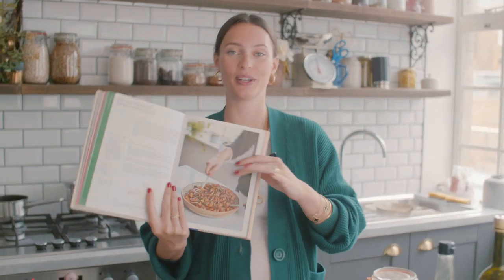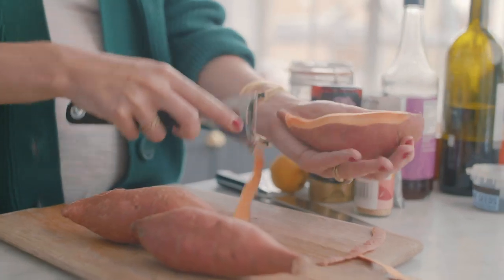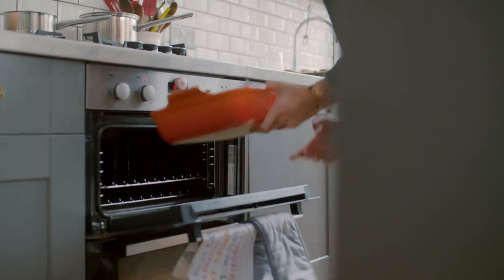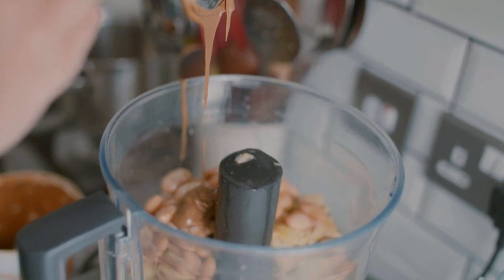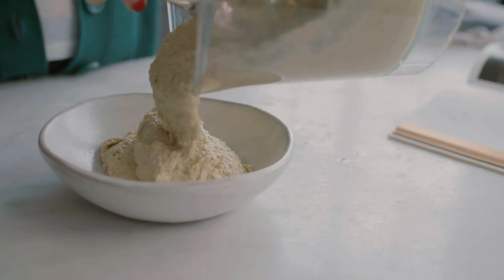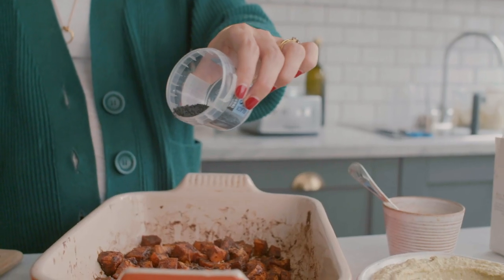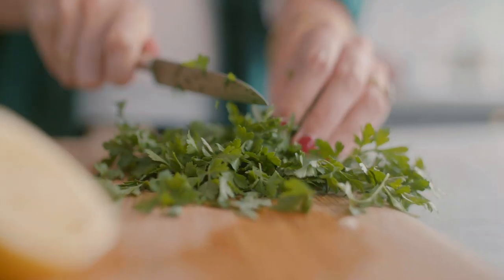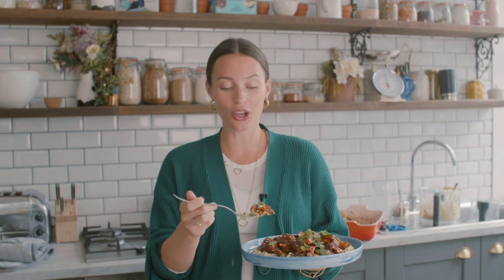Spiced Peanut Sweet Potatoes & Edamame Dip | Vegan | Deliciously Ella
Saying goodbye for a few months with one of my favourite recipes - our Spiced Peanut Sweet Potatoes with a Creamy Artichoke & Edamame Dip. I'll miss you all but you'll find loads of recipes, just like this one, in The Plant-Based Cookbook and new ones added to our app every week...

For the Spiced Peanut Sweet Potatoes:
- 2 large sweet potatoes
- 2 tablespoons olive oil
- 2 teaspoons ground ginger
- 2 teaspoons ground cinnamon
- 2 teaspoons ground cumin handful of parsley, chopped
- 1 heaped tablespoon black sesame seeds (normal sesame seeds also work – you’ll just need to toast them)

- 2 tablespoons date syrup or maple syrup
- 2 tablespoons sesame oil
- 2 tablespoons of creamy, smooth peanut butter

For the Creamy Artichoke & Edamame Dip
- 150g frozen edamame beans
- 160g artichokes from a jar (drained weight)
- 1 × 400g tin of butter beans, plus the water from the tin
- 1 tablespoon smooth almond butter
- 1 teaspoon lemon juice
- 1 garlic clove
- 2 tablespoons tahini